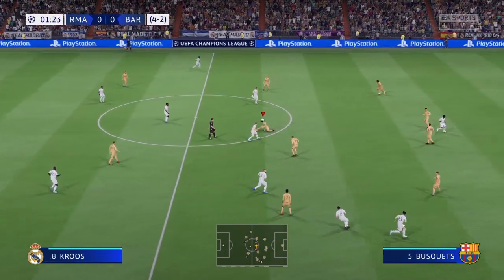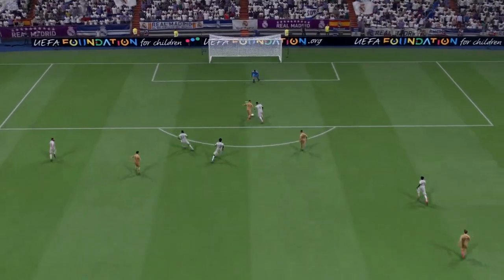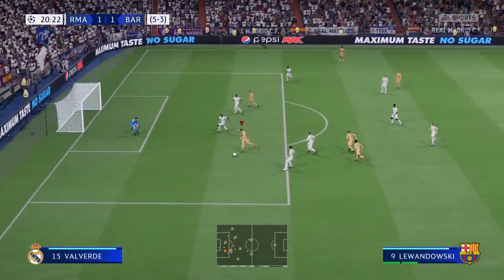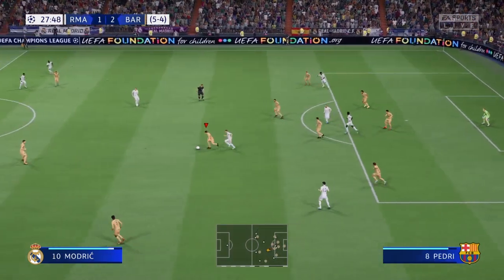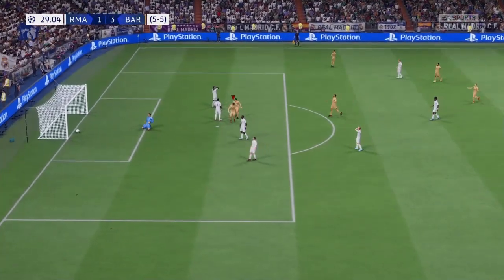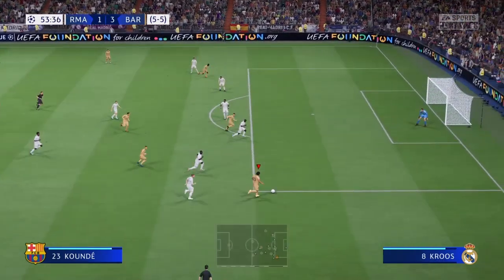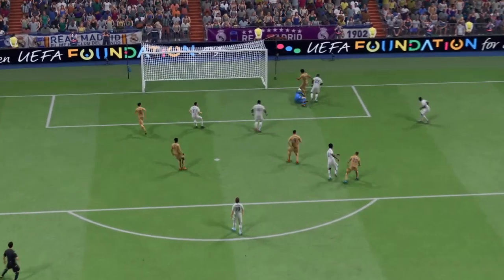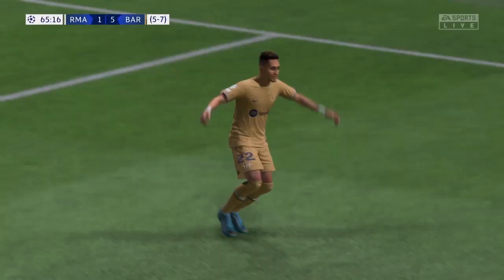[FIFA23/PS4] FC Barcelona come back win against Real Madrid